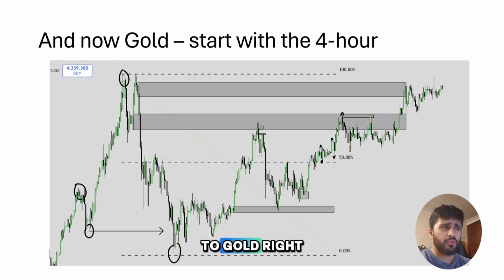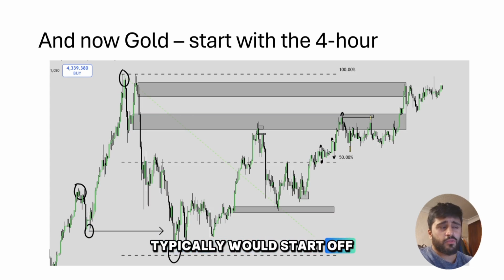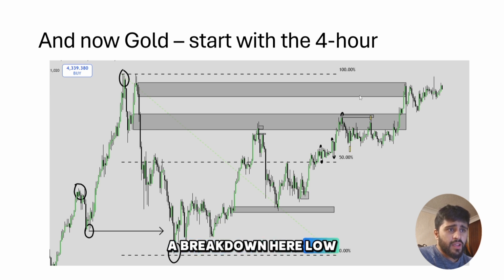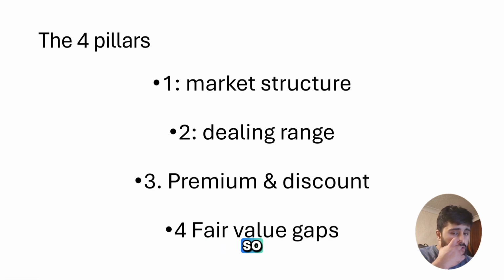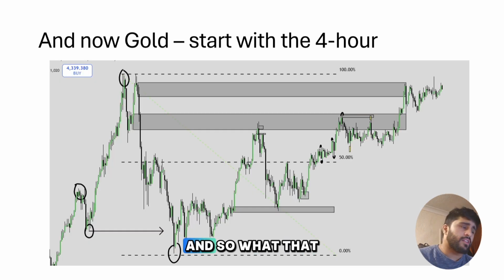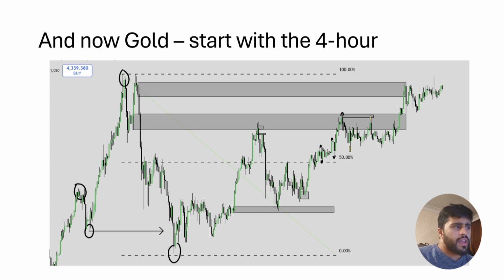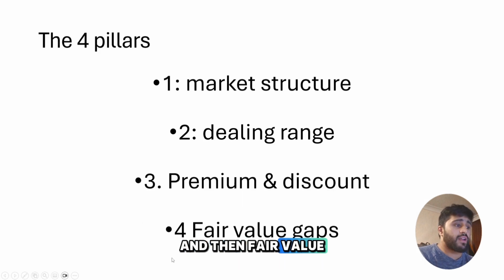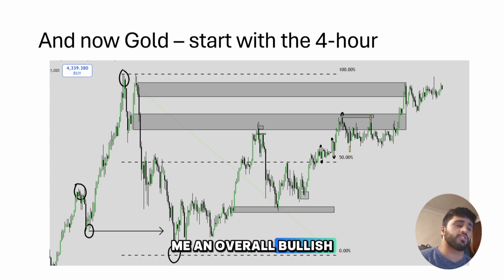The 4 pillars are the easiest to learn!